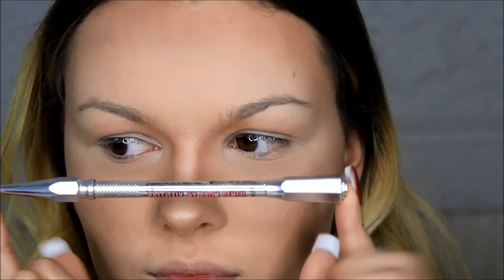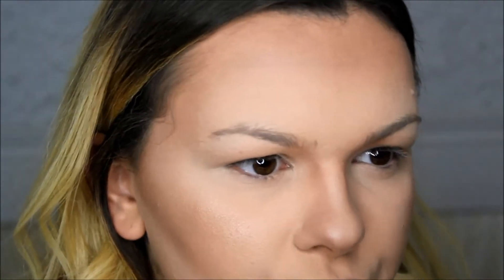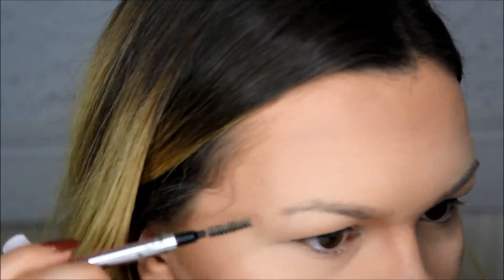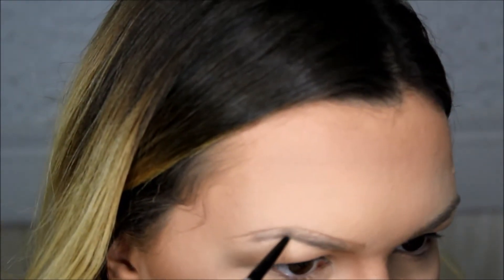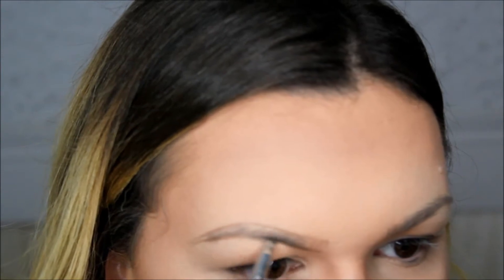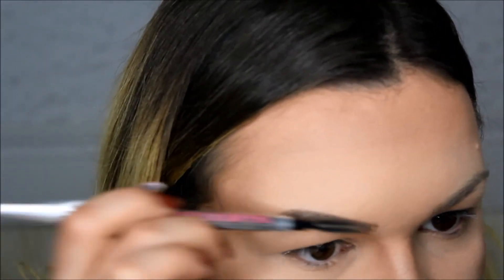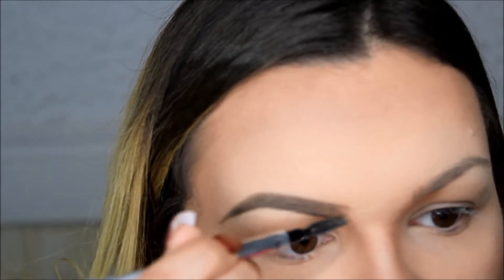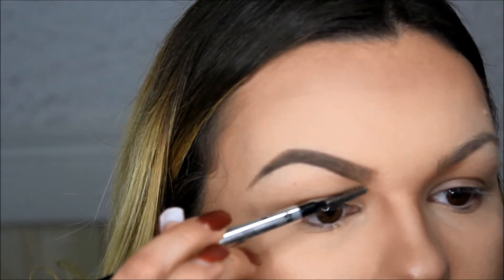Natural Eyebrows Tutorial I Benefit Cosmetics I VankaKnows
Products Used:
1. Benefit - Precisely, My Brow Pencil
2. Benefit - KaBrow